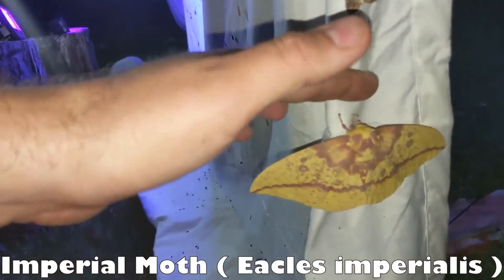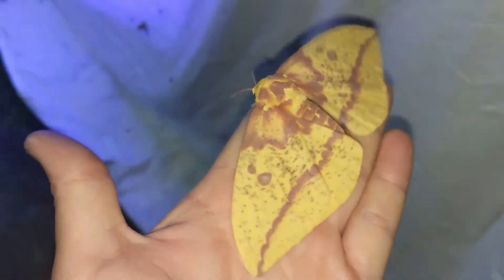Huge Imperial Moth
For the last night of national moth week, I had a lucky surprise. I had this huge yellow moth fly into the blacklight set up.  This is the Imperial moth Eacles imperialis.  This is one of the largest moths in North America and it is absolutely beautiful with its big yellow and maroon wings.